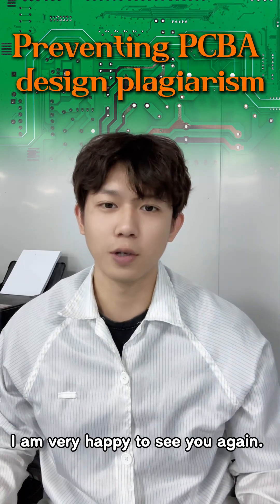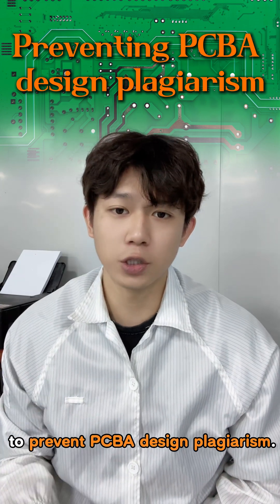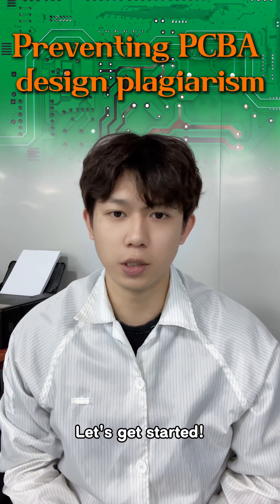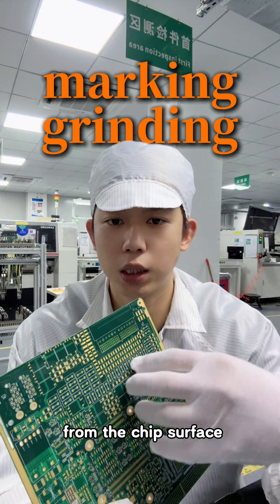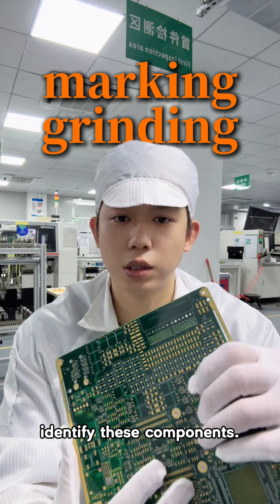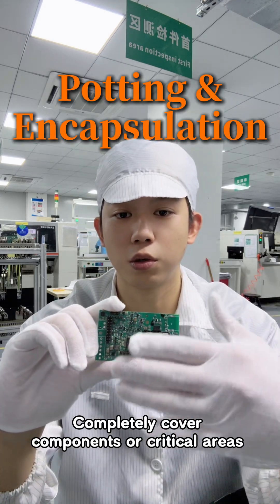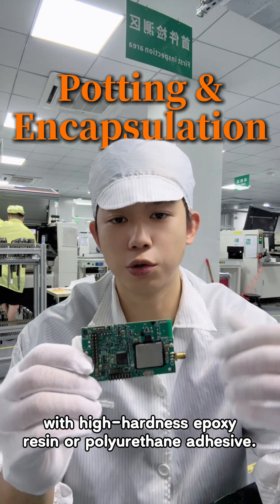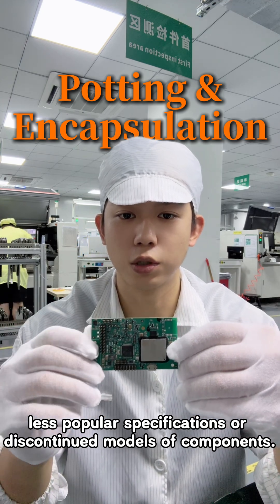Key measures to prevent PCBA design plagiarism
🛡️ Lock Down Your PCBA Design! Top Anti-Reverse Engineering Tactics:
1️⃣ Marking Grinding: Scrape critical chip IDs to obscure components.
2️⃣ Epoxy Potting: Encrypt boards with hard epoxy/polyurethane resin.
3️⃣ Blind/Buried Vias: Use hidden vias to shred traces during physical attacks.
4️⃣ Hardware Encryption:
   • Secure MCUs/FPGAs with encryption & lock features
   • 8+ Layer HDI PCBs
   • Parasitic Circuit Fingerprinting
   • Custom ASICs (Ultimate protection)